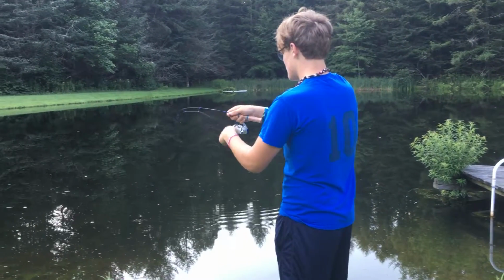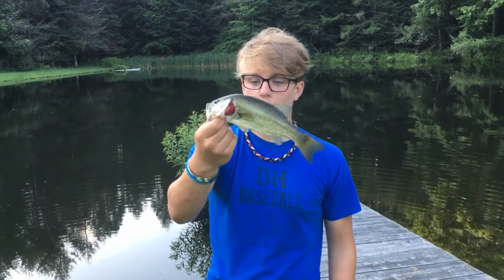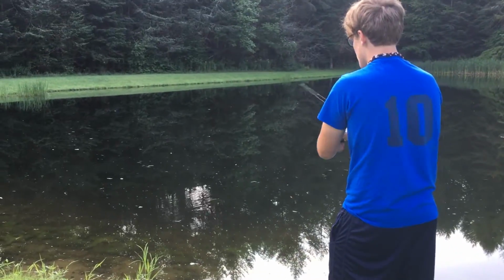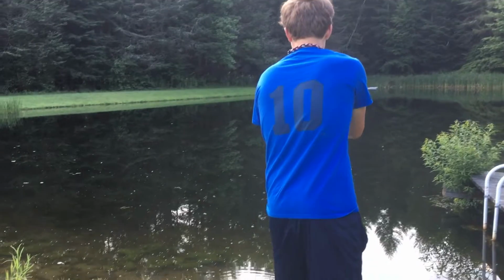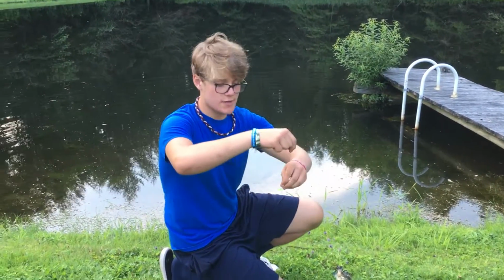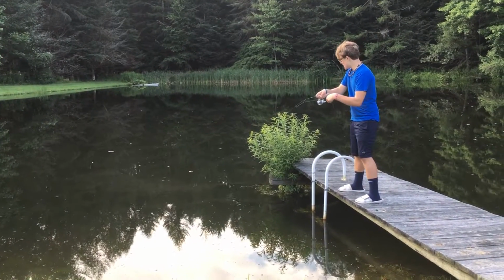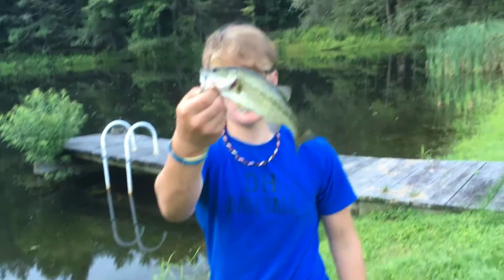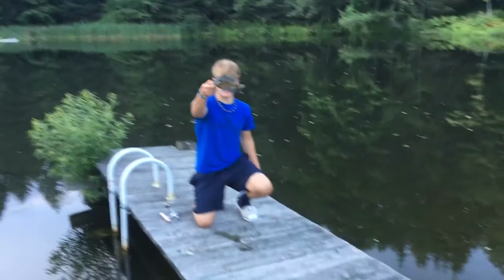Open Water Ice Fishing?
Using ice fishing tackle i try to catch open water pond fish.